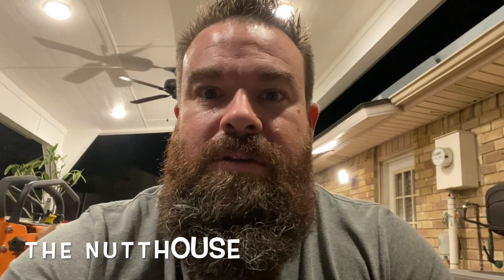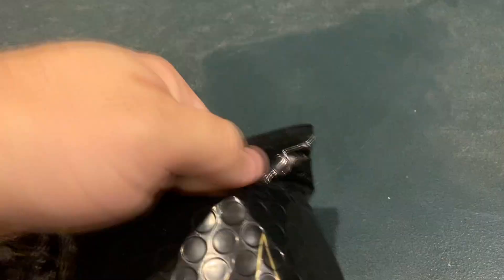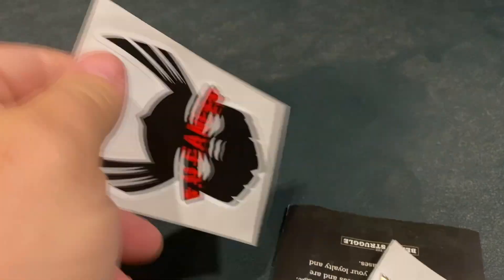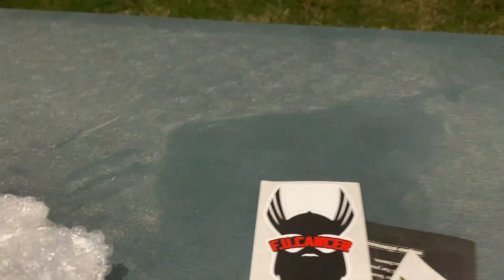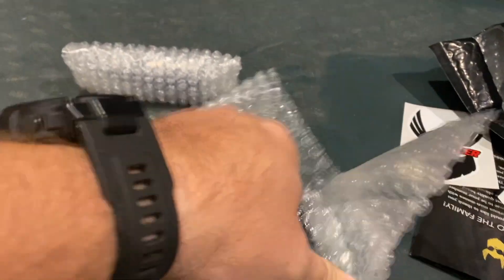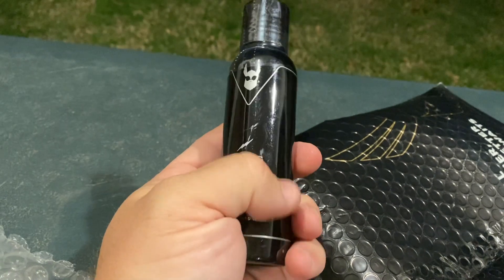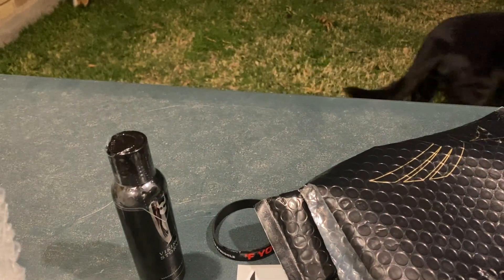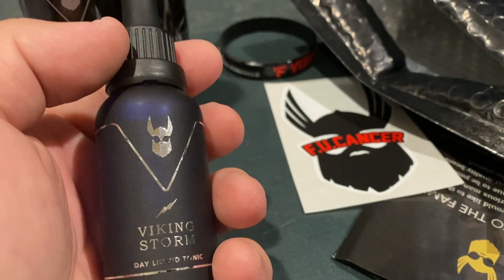The Beard Struggle Unboxing and Review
The Beard Struggle unboxing and review of an amazing product. I can not tell you enough on how much it has changed the daily Struggles I have had with my beard.

Code Nutthouse15